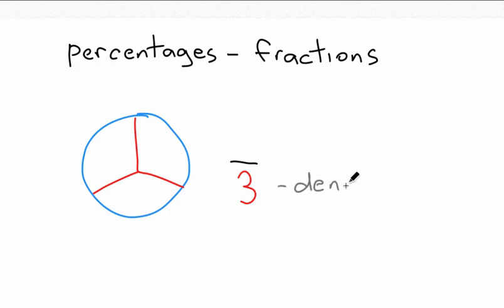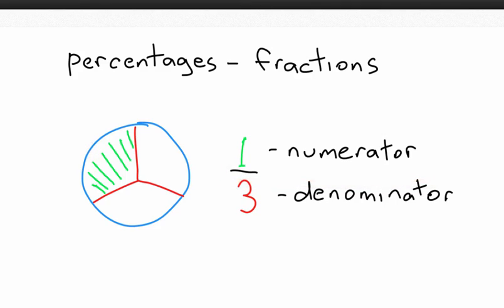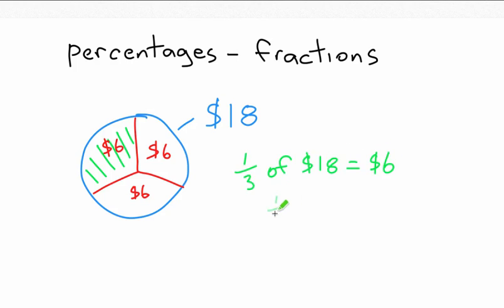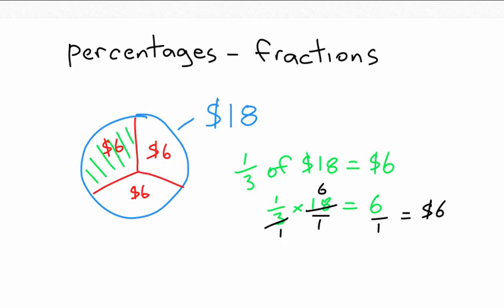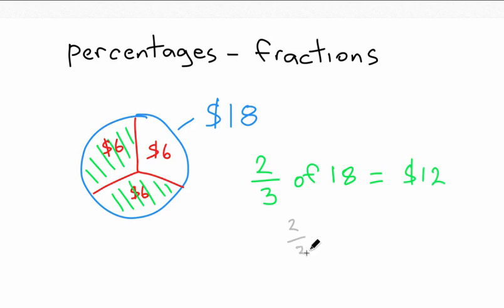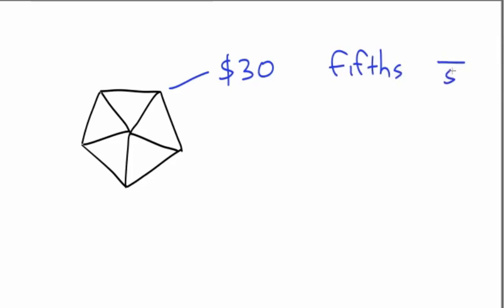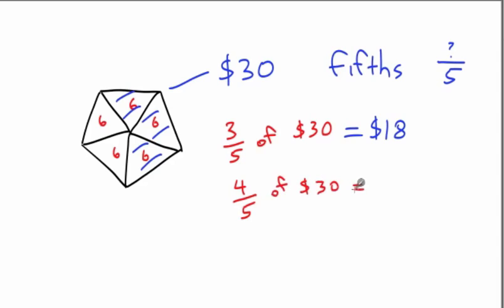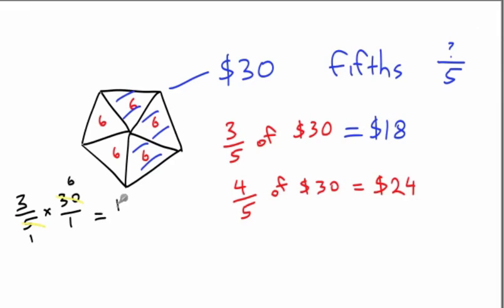Percentages Explained Part 1